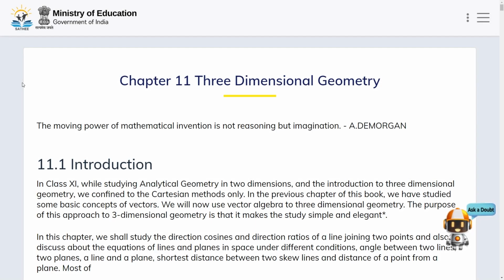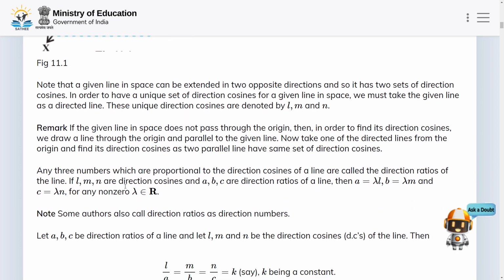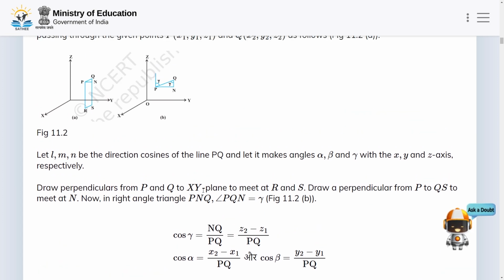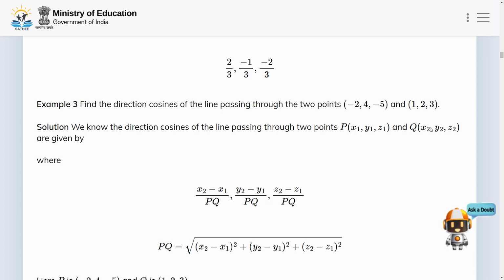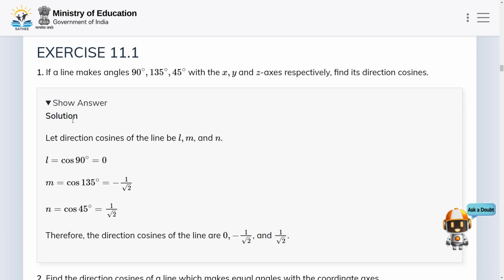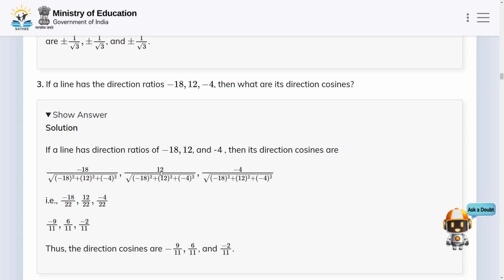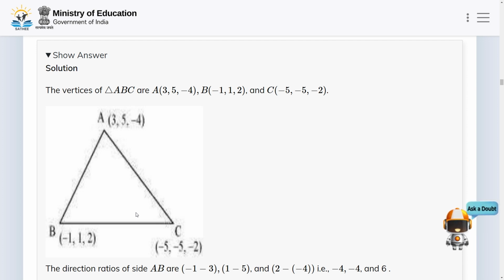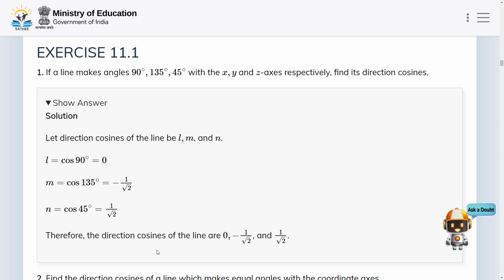Three Dimensional Geometry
Subject: Mathematics
Programme Name: Three Dimensional Geometry
Course Name: Engineering
In this video we have covered Direction Cosines and Direction Ratios of a Line, Direction cosines of a line passing through two points, exercise11.1 problems.

📡 Key Features:
Syllabus-based Content